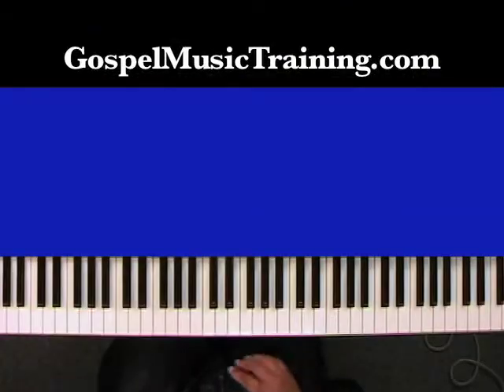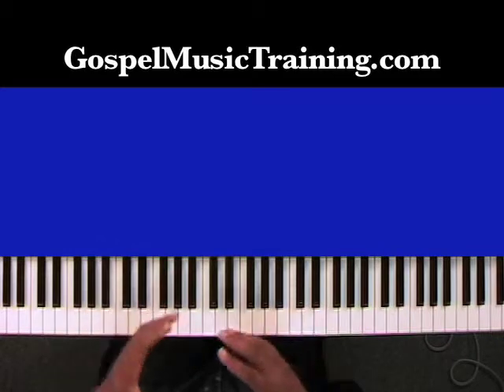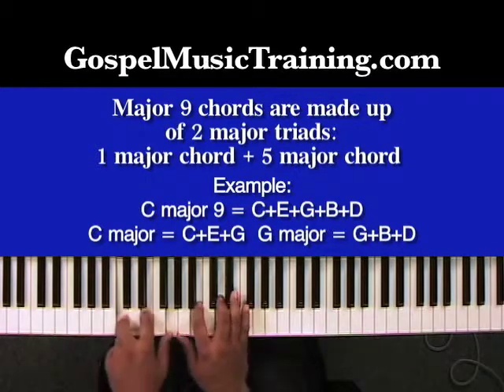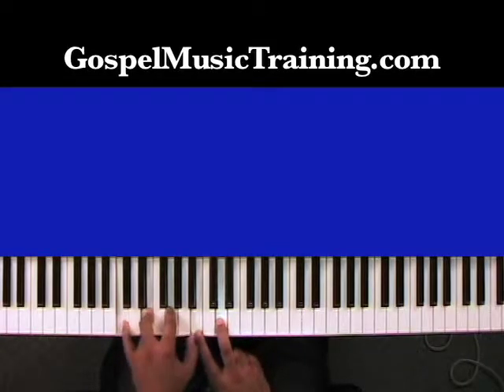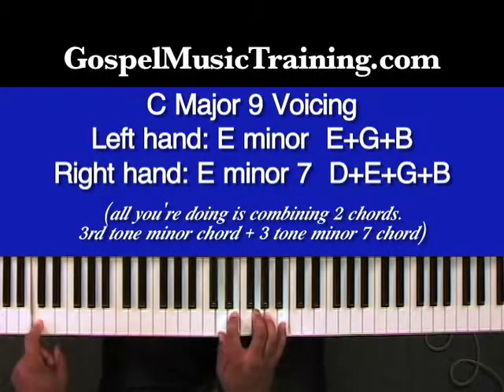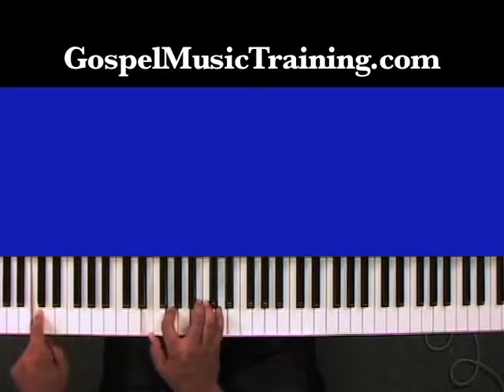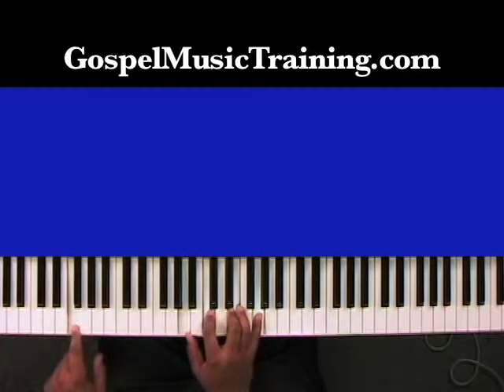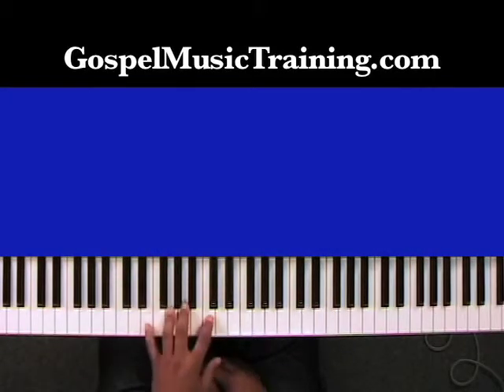07 Ninth Chord Voicings